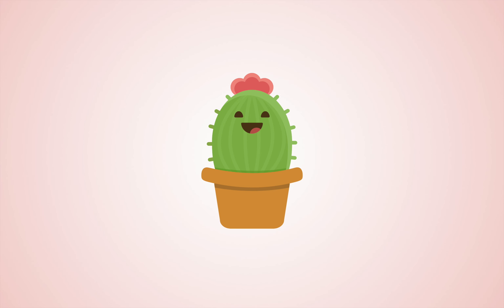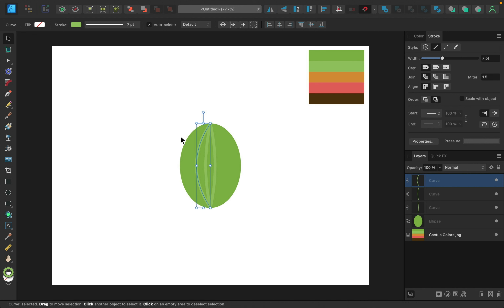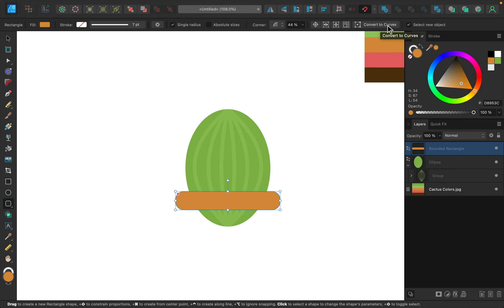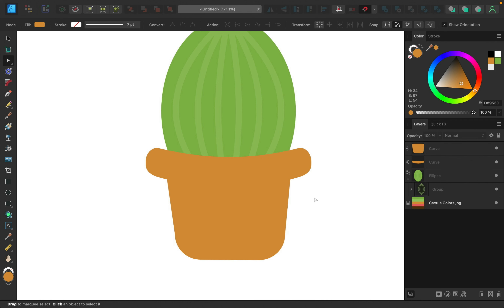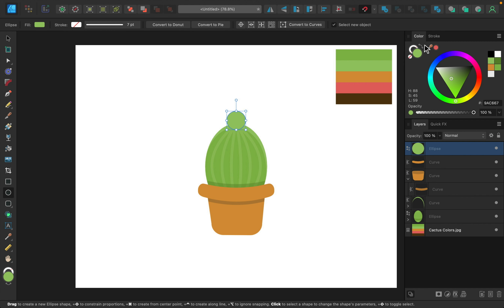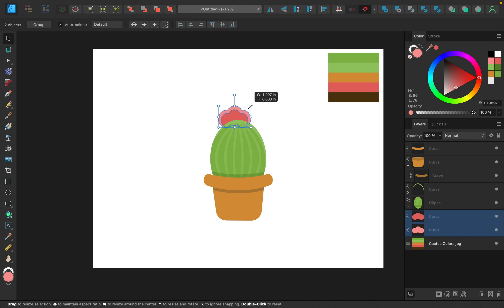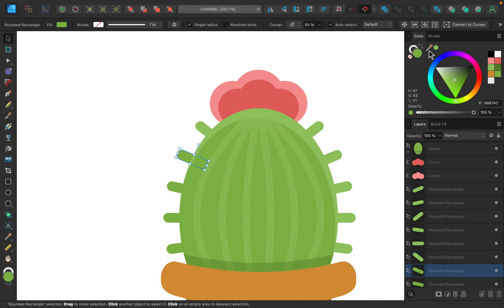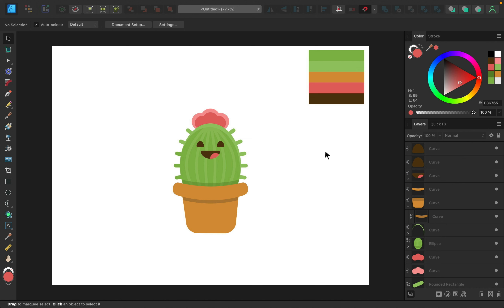How to Make a Cute Cactus in Affinity Designer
This tutorial is perfect for Affinity Designer beginners. We'll take everything nice & slowly, as we learn how to make a cute cactus character. 😊